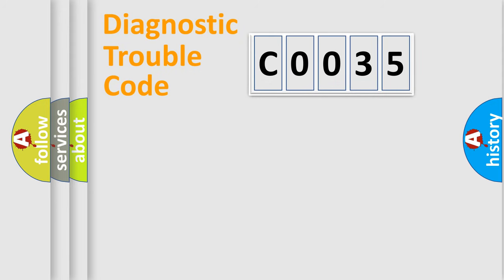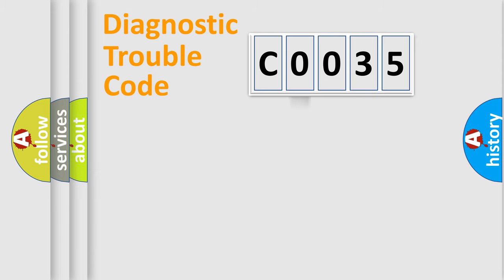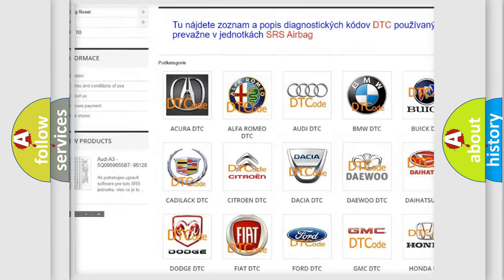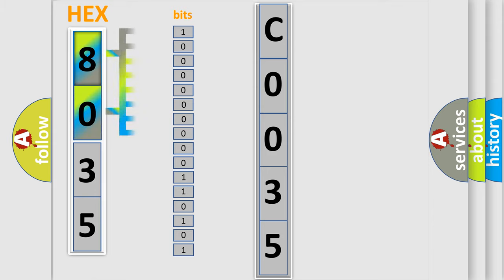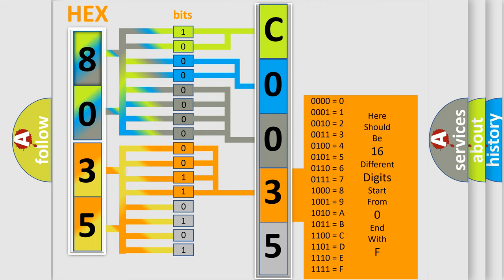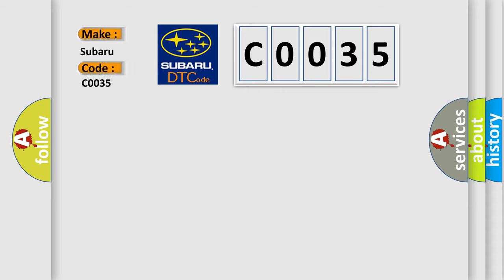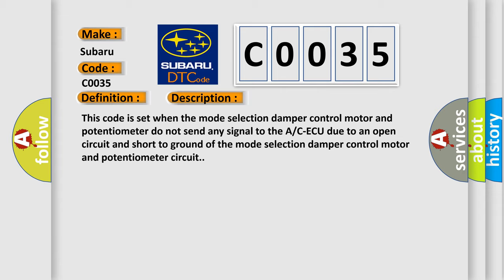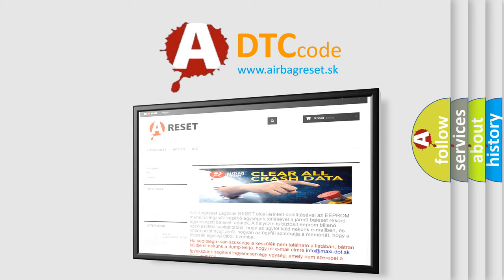DTC Subaru C0035 Short Explanation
Contents:
0:21 Basic DTC analysis according to OBD2 protocol standard.
1:48 Insight into programming
2:58 A diagnostically understandable description of the Diagnostic Trouble Code
3:05 Basic error definition

Make:
Subaru
Code:
C0035
Definition:
Mode selection damper control motor and potentiometer (potentiometer system shorted to its ground)
Description:
This code is set when the mode selection damper control motor and potentiometer do not send any signal to the A or C-ECU due to an open circuit and short to ground of the mode selection damper control motor and potentiometer circuit.
Cause:
Malfunction of connector.Malfunction of the harness (mode selection damper control motor and potentiometer circuit is open or damaged or shorted to ground)Malfunction of the mode selection damper control motor and potentiometer.Malfunction of the A or C-ECU.